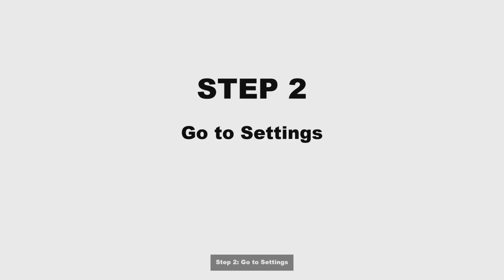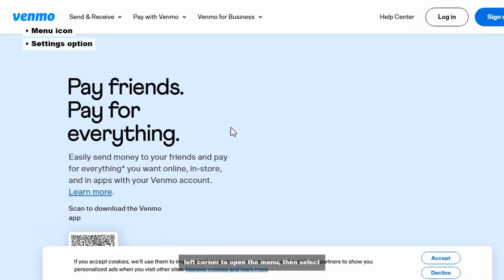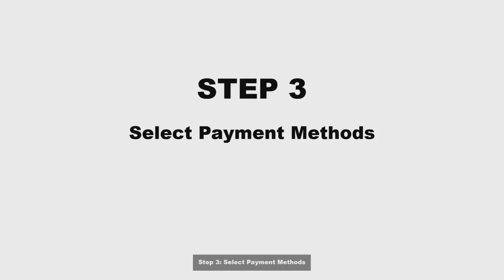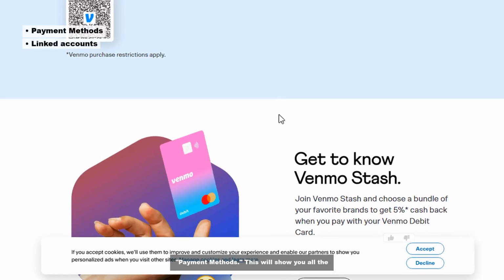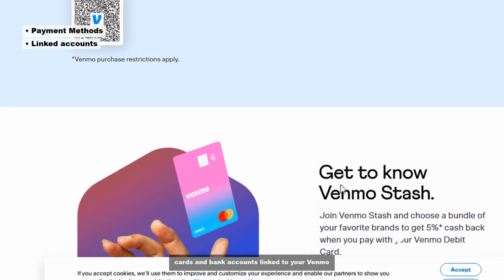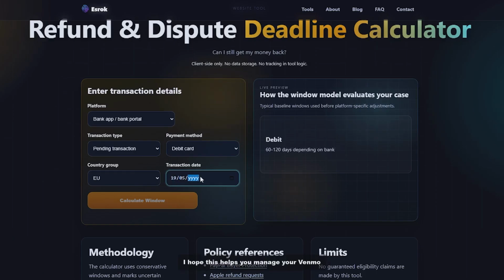How To Remove A Card On Venmo 2026 (EASY GUIDE)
In this video, we show you how to remove a card on Venmo 2026 with our easy guide. Whether you're looking to update your payment methods or simply want to remove an old card, we've got you covered.